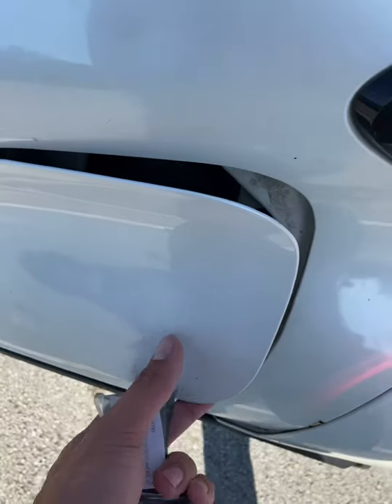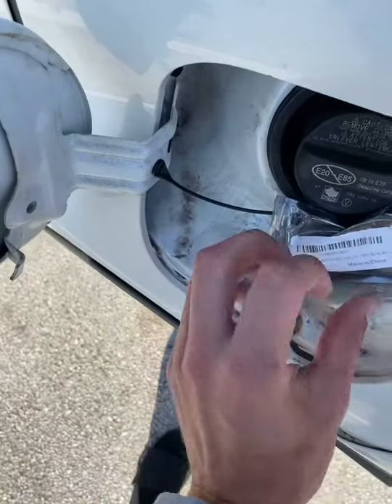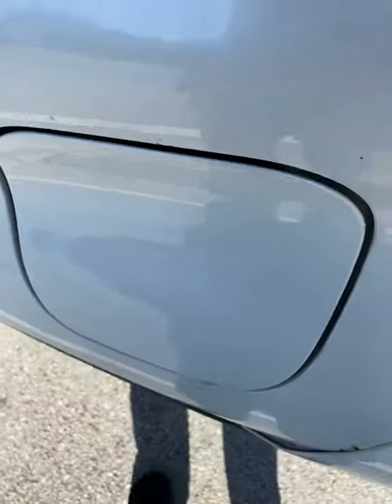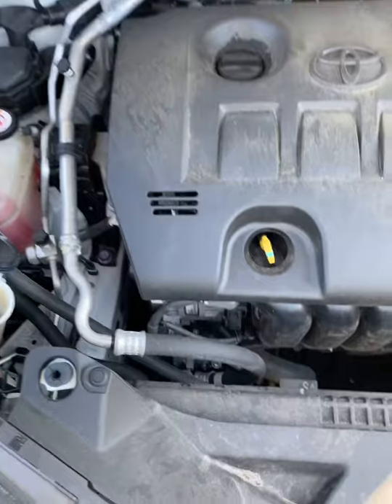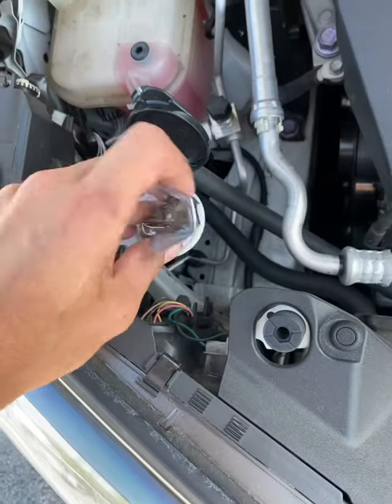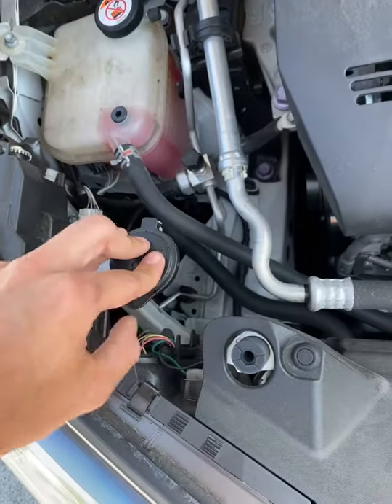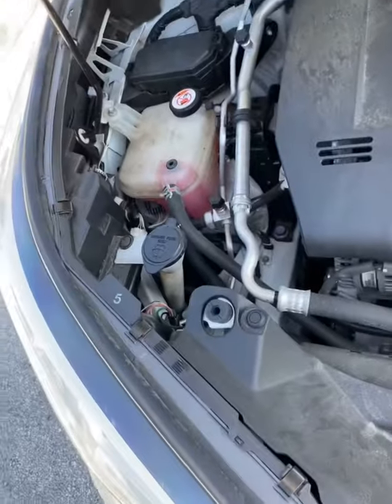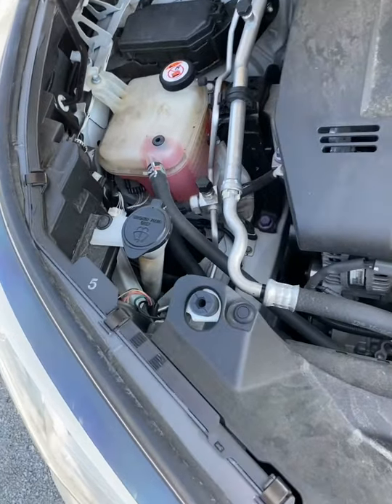Best hiding spots in the car for your stash